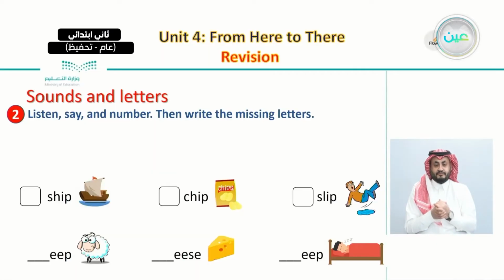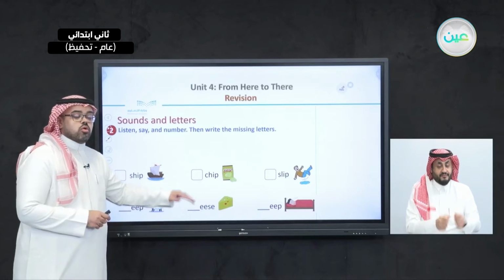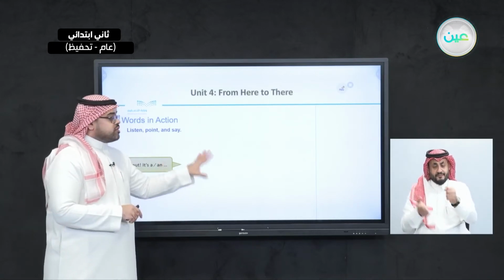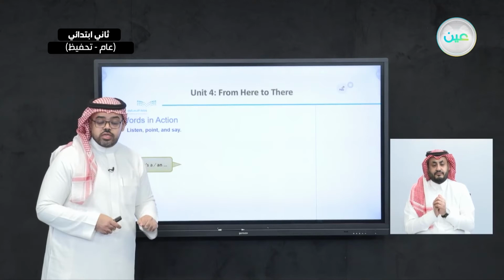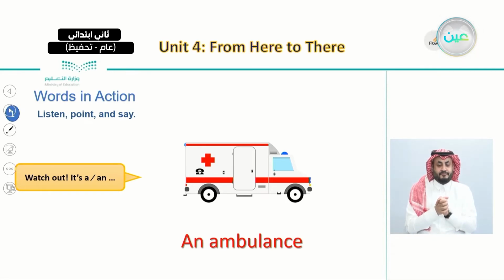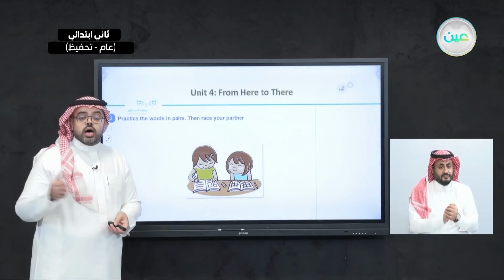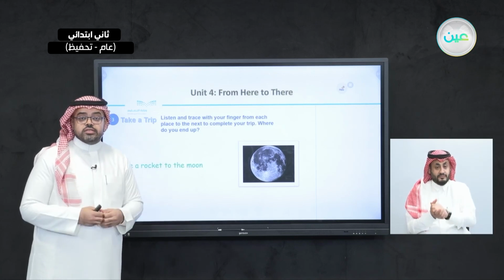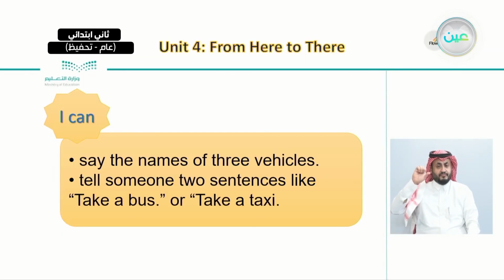Unit 4 - From Here to There - Words in Action - P:30 & 31 - اللغة الإنجليزية - ثاني ابتدائي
الحصة السابعة - الثلاثاء - الأسبوع الخامس - ثاني ابتدائي02" - الفصل الدراسي الثاني